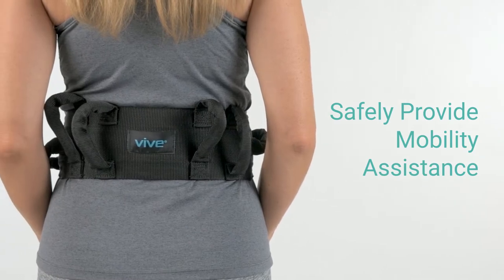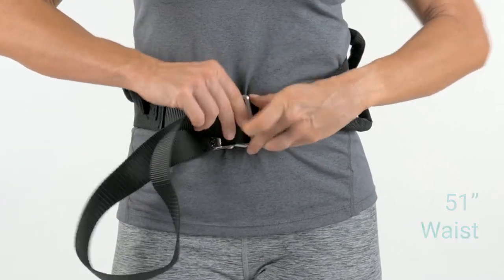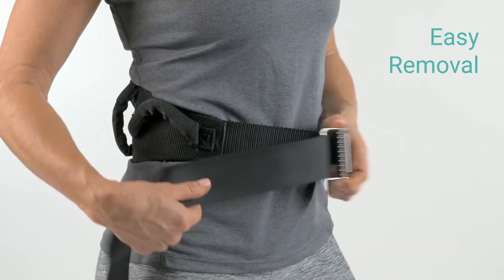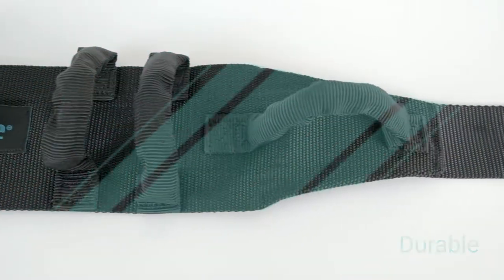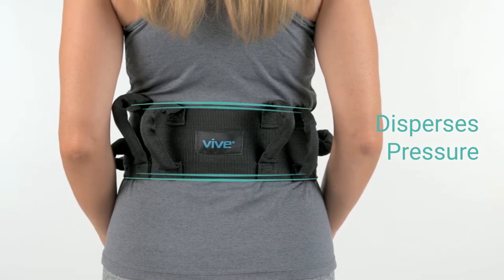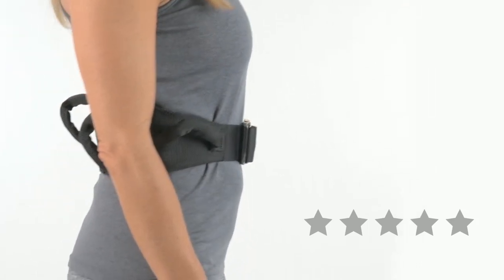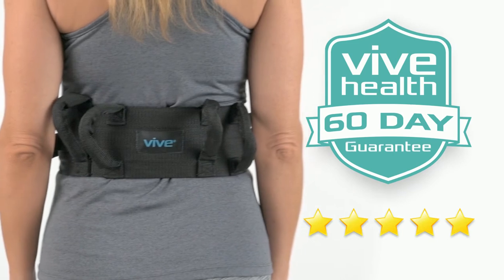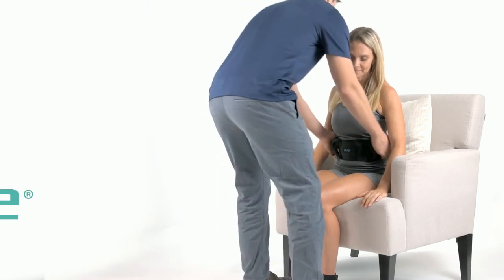Transfer Belt by Vive - Medical Nursing Safety Gait Assist Device - Bariatric & Physical Therapy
The Transfer Belt by Vive helps safely assist those in need of mobility assistance. A metal buckle and quick release latch make adjusting and removing quick and easy. Six padded handles allow caregivers to provide assistance from any side and any angle. Durable construction makes the belt exceptionally durable and the 4" wide back provides comfort and support.